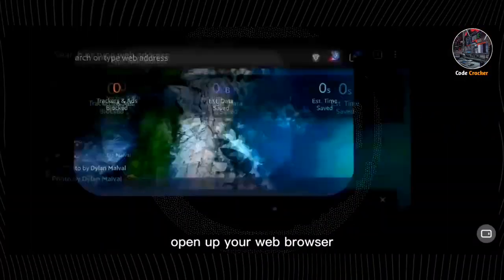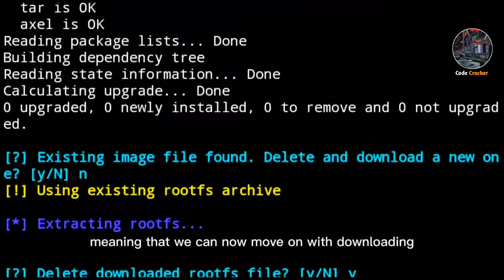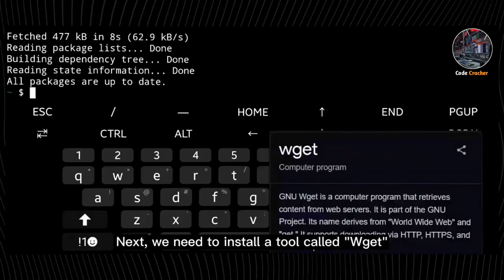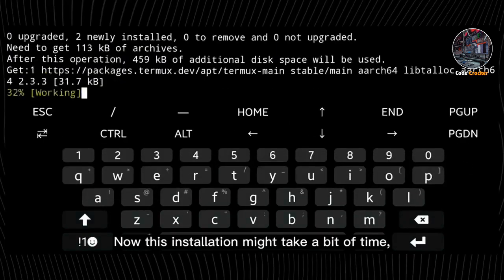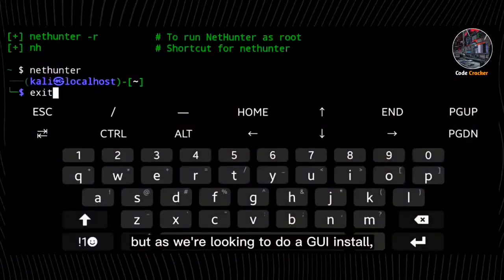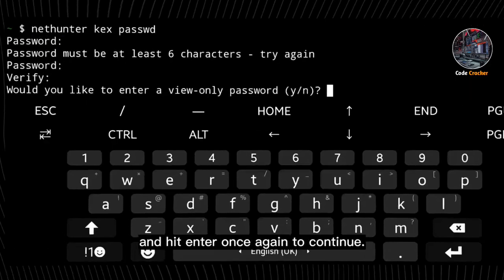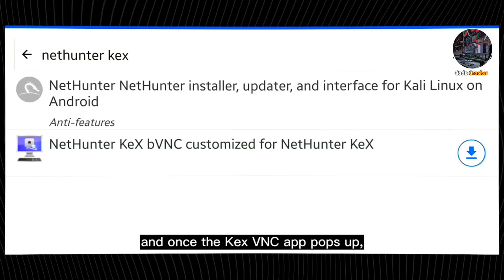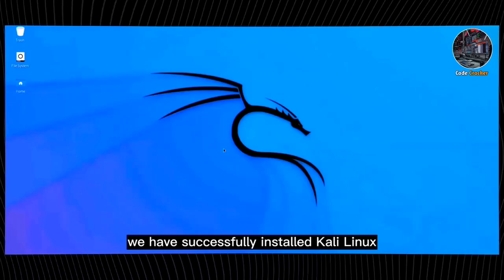How to Install Kali Linux on Android (Rootless) in just 2 min !! . kalilinux #2024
Disclamer = I am not responsible for any use or harm using any content shown in my profile. The usage of programs/code for attacking infrastructures without prior mutual consent could be considered illegal and is highly discouraged. It is the end user’s responsibility to obey all applicable local, state and federal laws.

how to install kali linux on android without root
install kali linux on android
how to install kali linux on android
kali linux on android
nethunter rootless
kali linux android
how to install nethunter
nethunter on non root
kali linux install
how to install nethunter without root
hwo to install nethunter
how to install nethunter in termux
how to install nethunter in android
nethunter install android
kali nethunter rootless
install nethunter on android
nethunter kali linux android
how to install kali linux in android
how to install kali linux on android device no root easily
kali linux on android mobile
nethunter rootless install
how to download kali linux on android
how to install kali linux on android 2021
how to install kali linux on android without root 2022
how to install kali linux on android without root no error and offline installation
how to install kali linux on android without root in telugu
how to install kali linux on android without root (full version)
how to install kali linux on android without root in hindi
how to install kali linux on android without root (full version) github
how to install kali linux nethunter on android without root
how to install kali linux on android smartphone without root